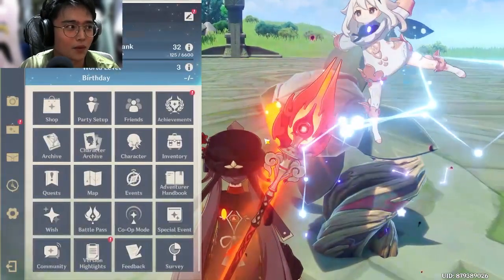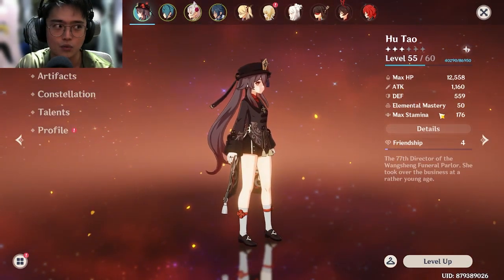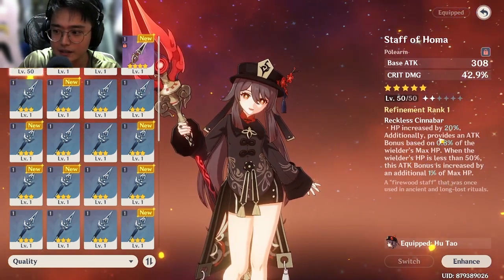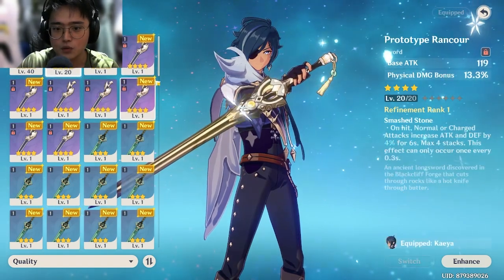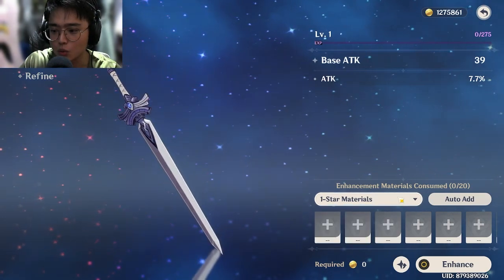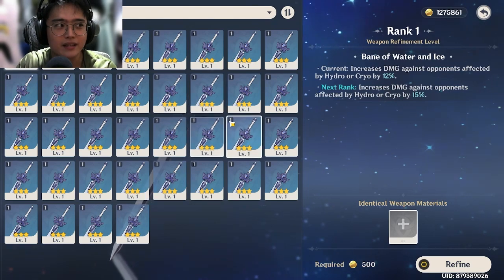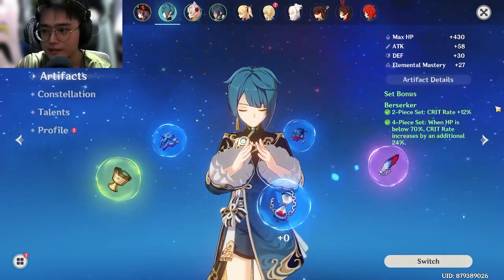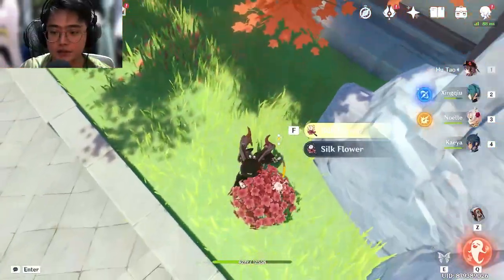Yuki Tries To Explain How Genshin Works...?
I make gaming and IRL content, long video and shorts. Sometimes you will see me being a monkey and sometimes being a decent gamer or singer. So buckle up and get ready for the clown show